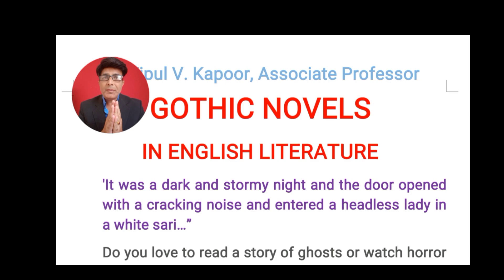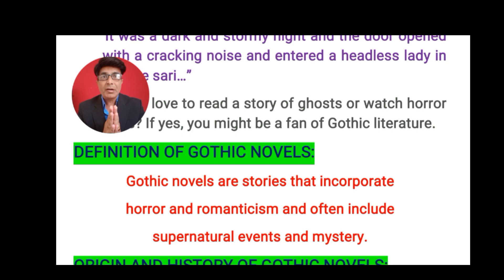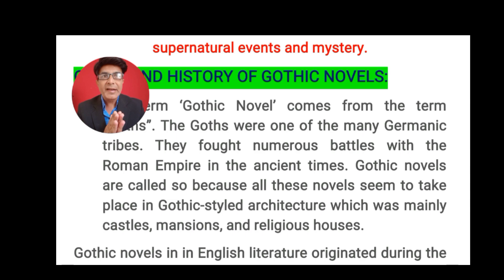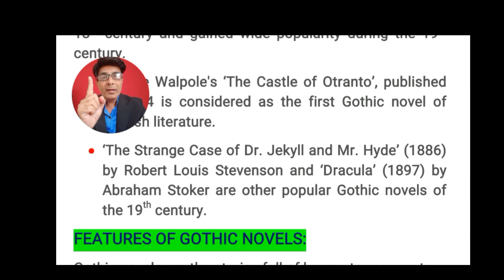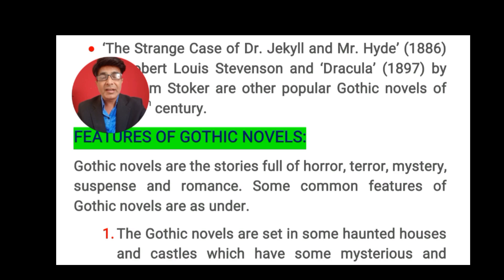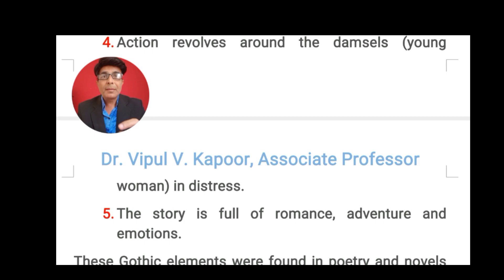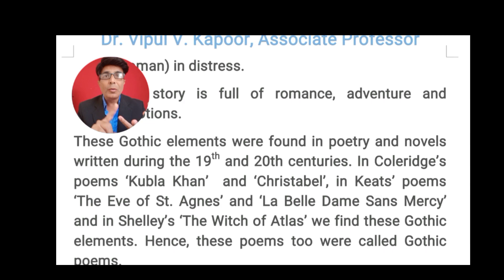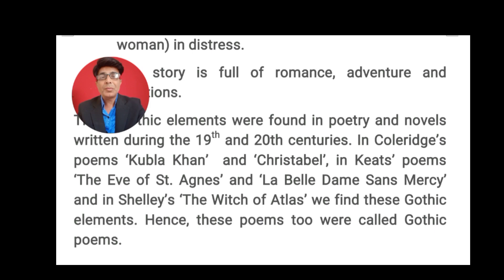Gothic Novel in English Literature Definition, Features and Examples II What is Gothic Literature?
Gothic Novel @vipulvkapoor